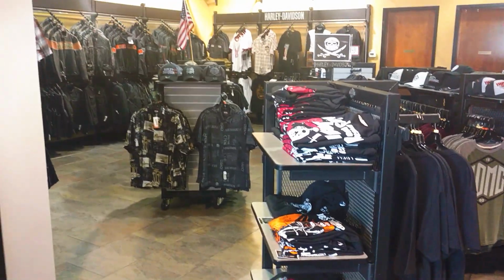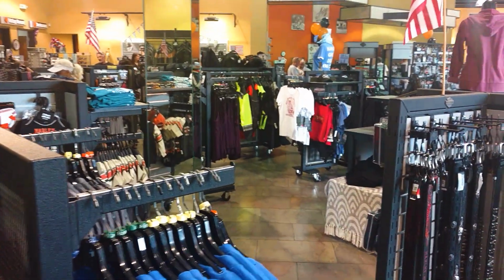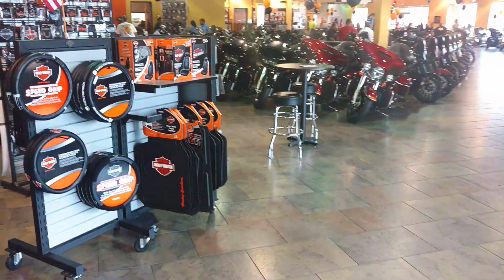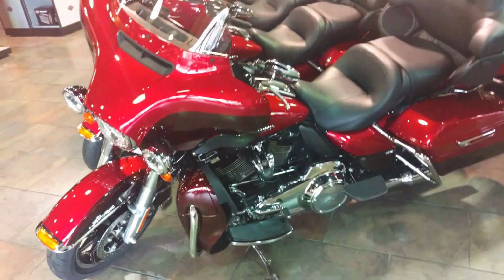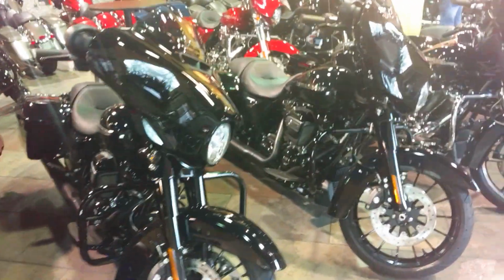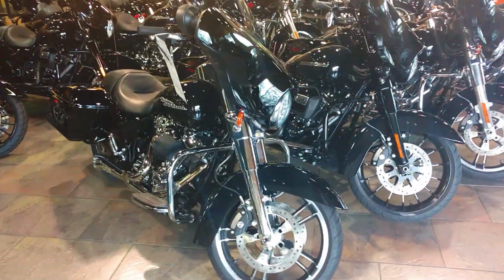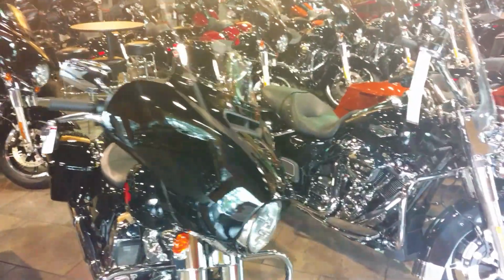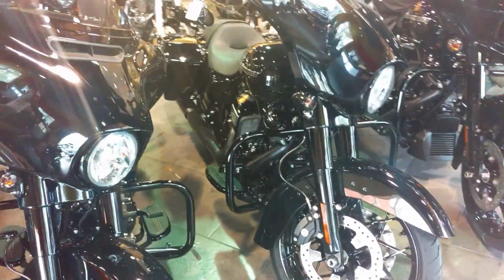2020 Harley Models Open House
Great riding and FUN TIMES with lots of 2020 Harley Davidson models to see and enjoy (PLUS A FREE BIKINI BIKE WASH) !!!